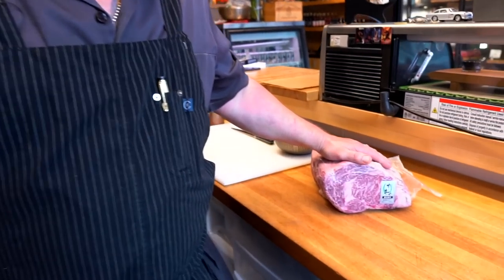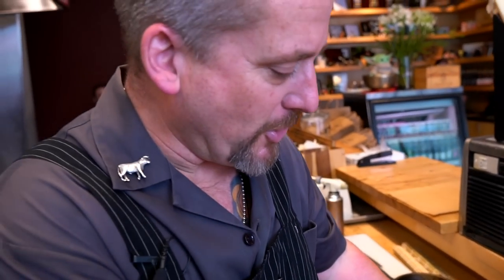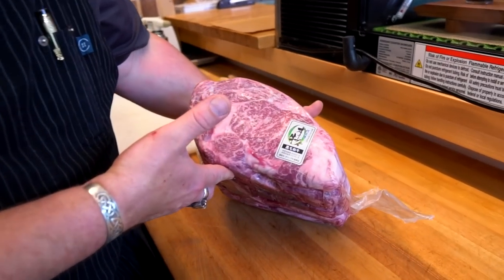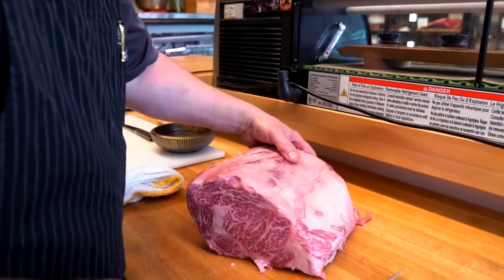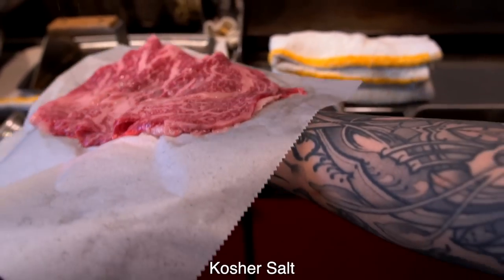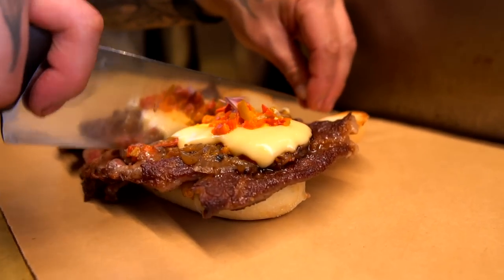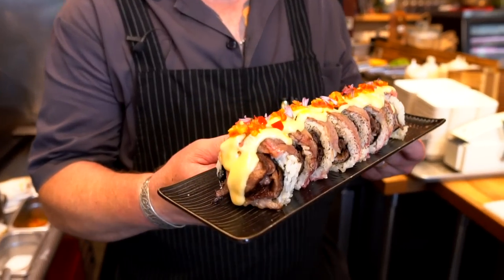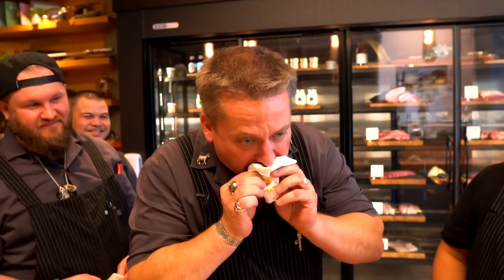I Make The MOST Delicious Wagyu Cheese Steak Sushi Roll!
I want to express my sincere gratitude to Butcher Guy Crims of The Butcher Shop by NIKU Steak House. His cuts of meat is out of this world, and his Wagyu Cheese Steaks are to die for. You can find him at: 57 Division St, San Francisco, CA 94103. Run, don't walk to his shop as these Wagyu Cheese Steaks are available as of the release of the video.

I am so excited to share with everyone my own sushi kit which includes sashimi grade fish! In this video, I show you all the thinks you need to do in easy steps with this kit, so I hope you'll enjoy making sushi at home or wherever you are. Everything necessary is included, but of course you can to it to make it even more special. Enjoy and happy eating.
Or Visit: TeradaCookware.com

Between myself and Chef Michael Collantes, we are offering our services for professional restaurant consulting anywhere in the world. Between my 30 years and Michael's 20 years of experience and his Michelin Star accomplishments 2 years in a row, we would love to help make your establishment the best it can be. We look forward to hearing from you soon.

Send fan mail and products to be reviewed to:
Hiroyuki Terada
6815 Biscayne Blvd,
Suite 103-451